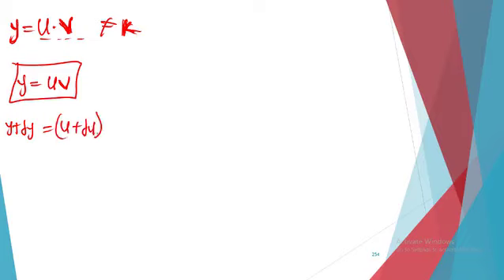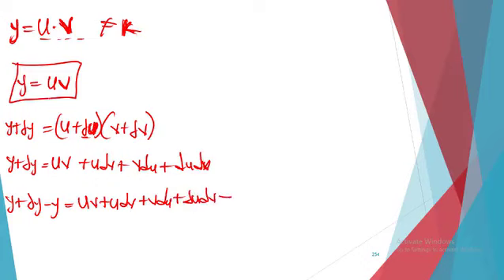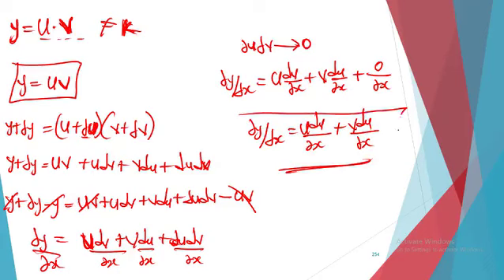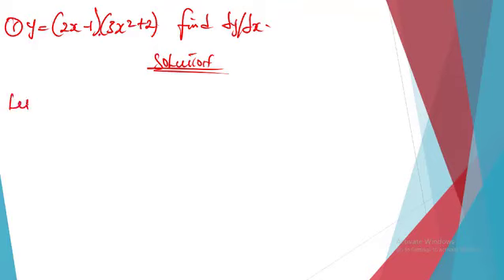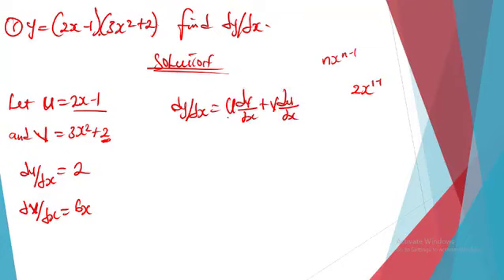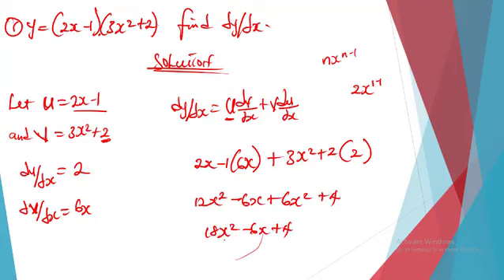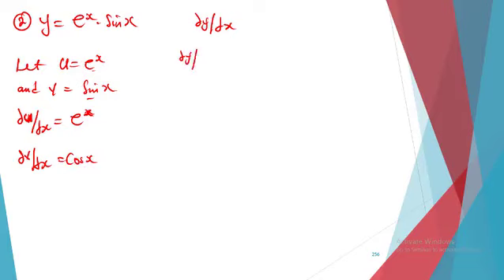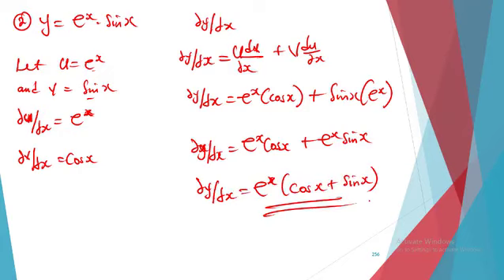Product Rule [SS 3 JAMB Tutorial, WAEC, NECO, Post-UTME, NABTEB]